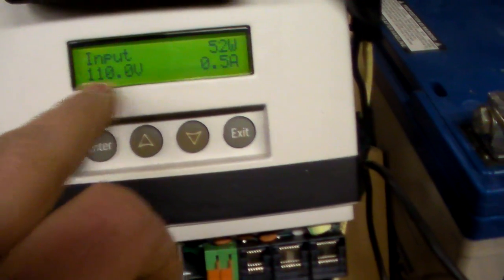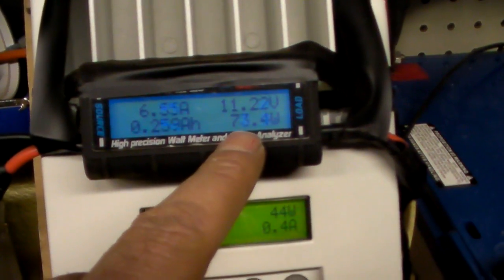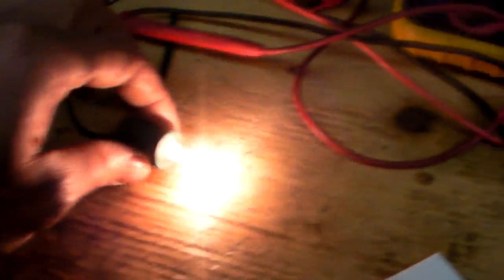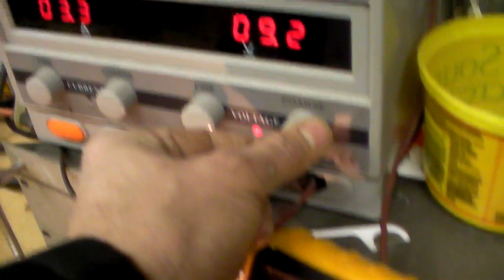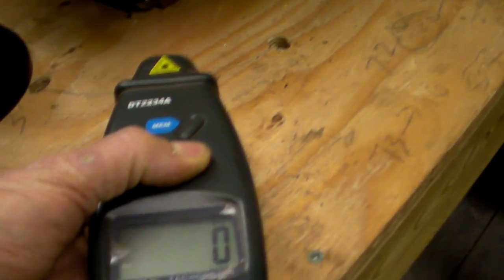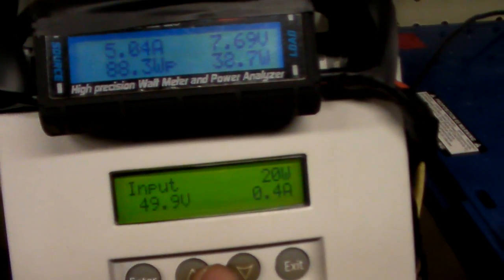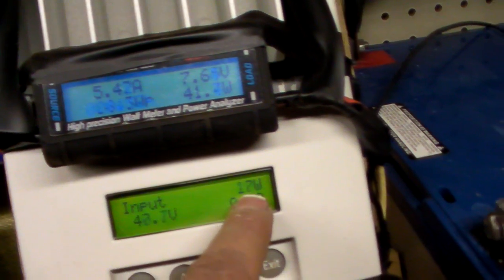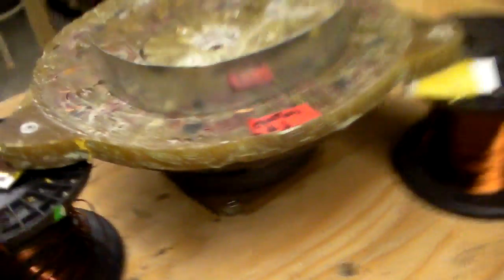14magnets 2x1x 5 disc 10 25 chamas1 serpentine axial flux pma wind turbine vawt 66B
pictuers for all my projects, i will try to place notes on them.
Regards
Sam chamas

alternative energy wind power
Best natural energy source
Clean Energy
Energy Supplements
Frequently asked Questions
Latest News
Natural Energy Resources
Natural Gas Energy
Natural health supplements
Types of Natural Energies
Wind Energy Facts